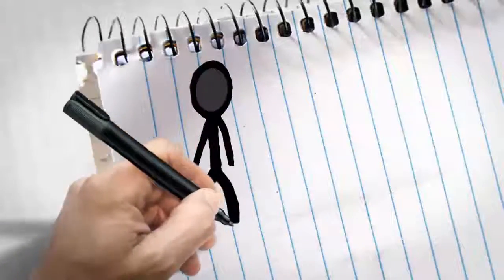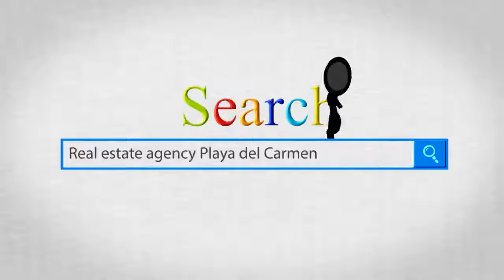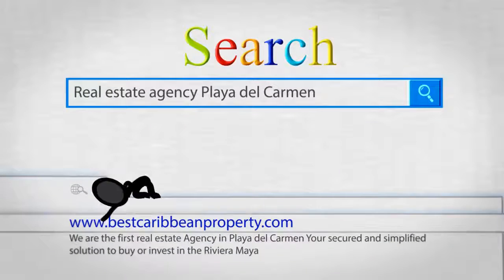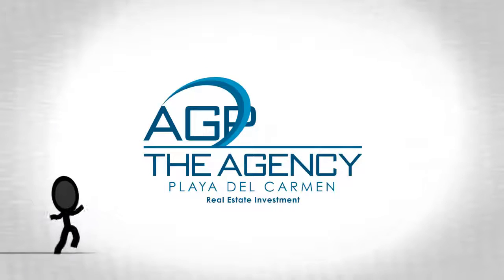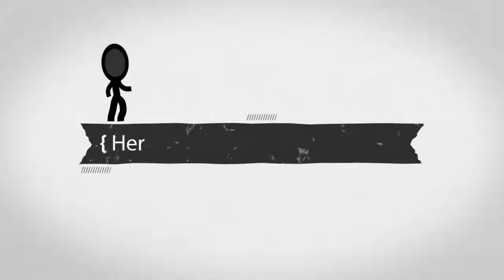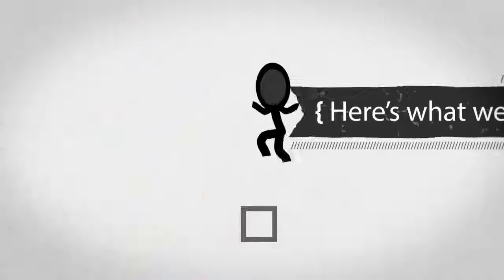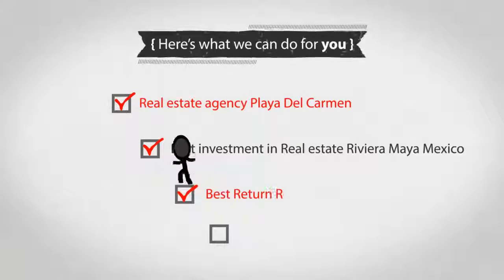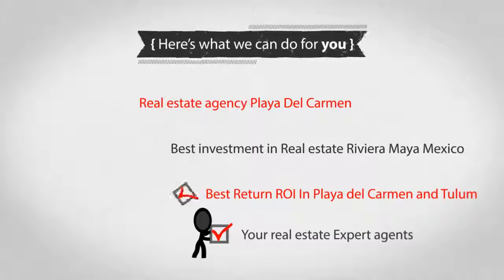Real estate agency playa del carmen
ESCAPE TO PARADISE IN PLAYA DEL CARMEN,
YOUR REAL ESTATE SOLUTION IN PLAYA DEL CARMEN